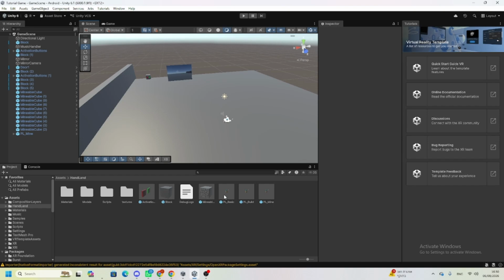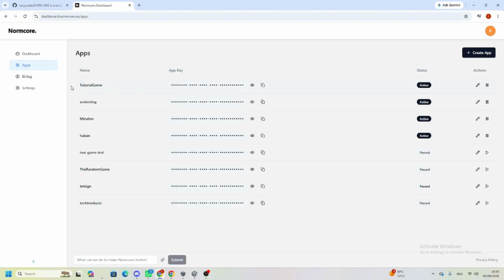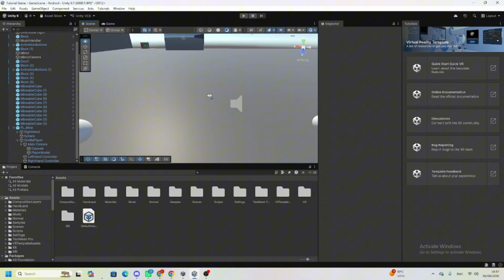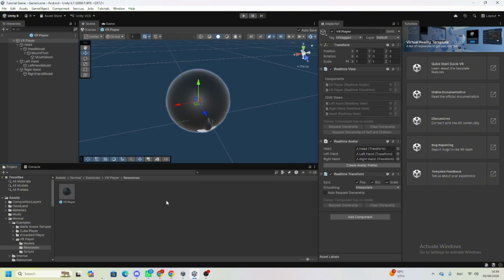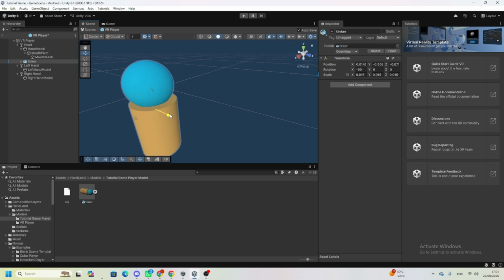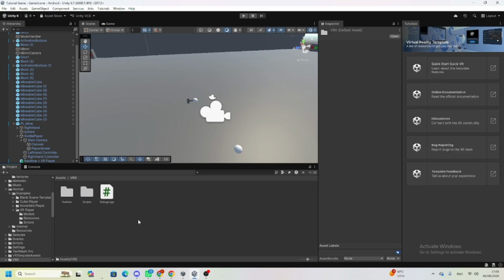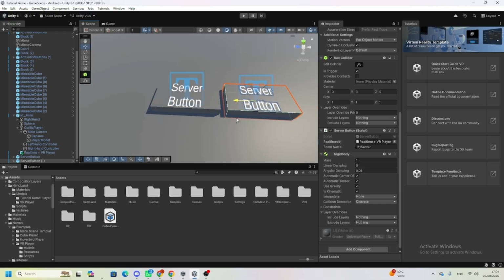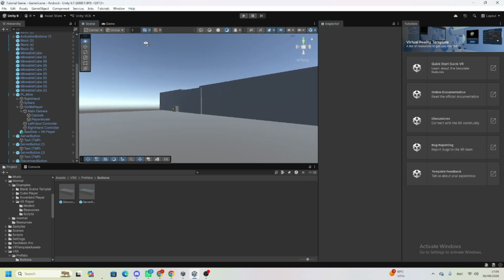how to make a gorilla tag fangame part 4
if you are wondering why the editing sucks or there is no thumbnail its because i have some big projects i need to work on and i had a bad day today and also its really late for me and i promised to release this today, so yeah i just kinda wanted to get done with it.